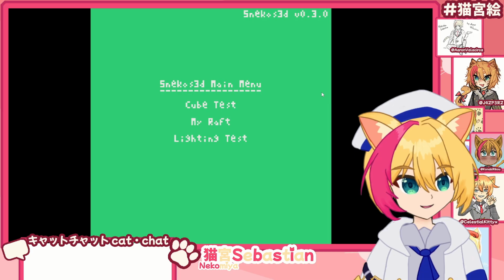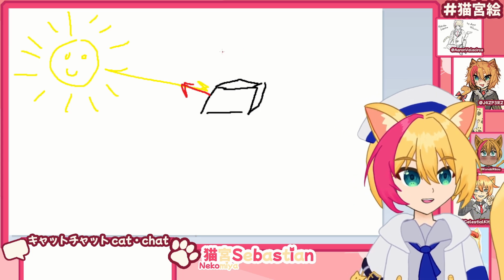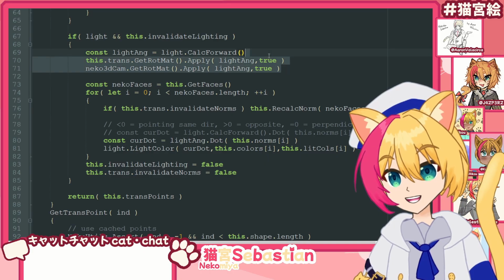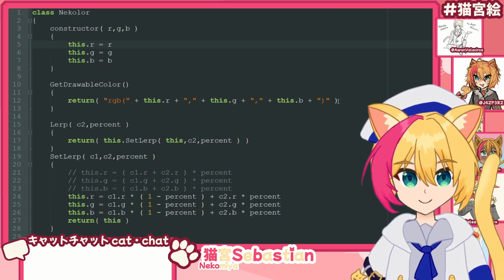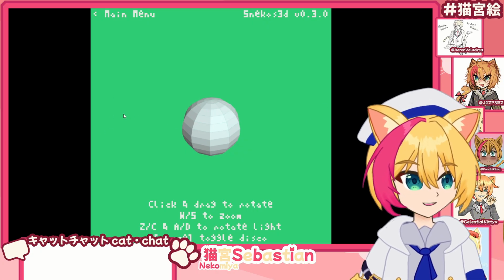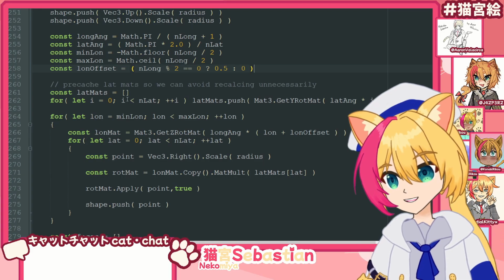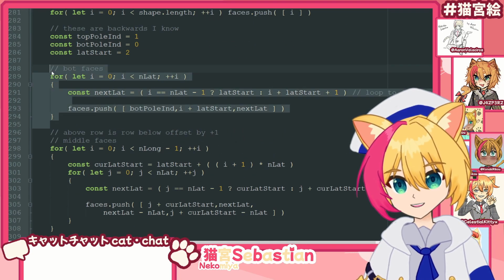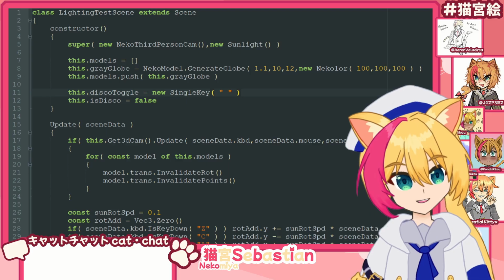How I Added Lighting to My 3d Engine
Snekos3d is an experimental game engine that I'm building without the use of 3d graphics libraries, completely from scratch and in the browser! This time I explain how I implemented lighting into this engine, as well as how I generated the cool sphere you see on the thumbnail! I hope you enjoy!